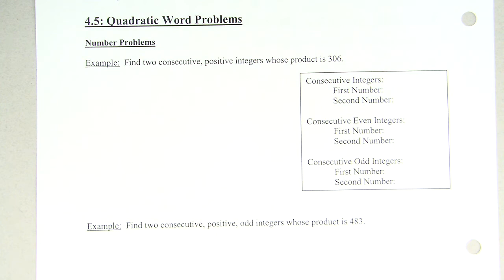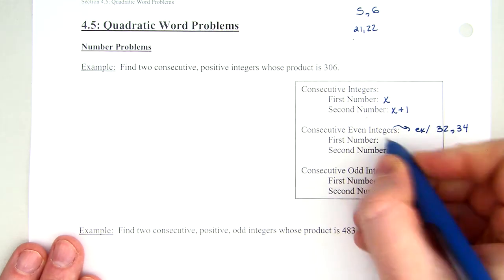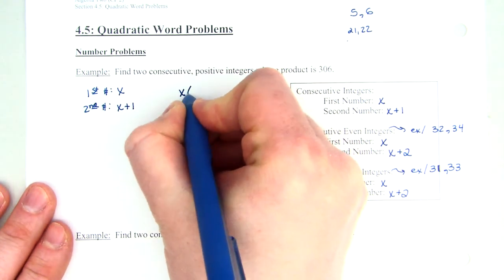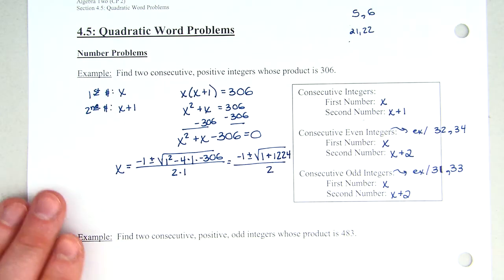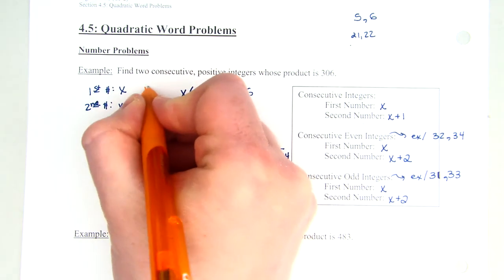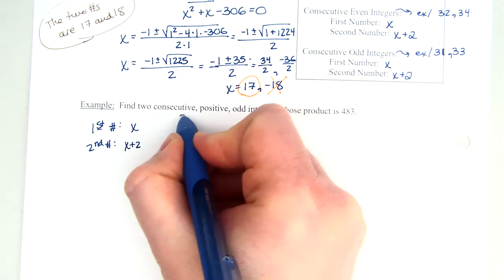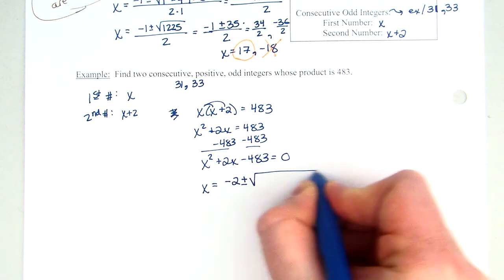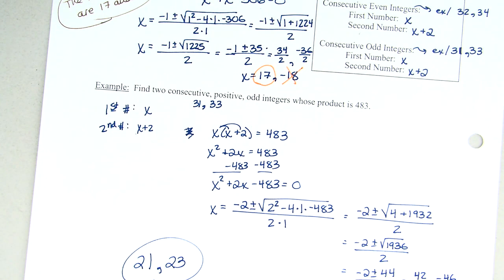Algebra Two (CP 2) - Section 4.5, Part 1 (Quadratic Word Problems - Number Problems)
Section 4.5, Part 1: Quadratic Word Problems - Number Problems